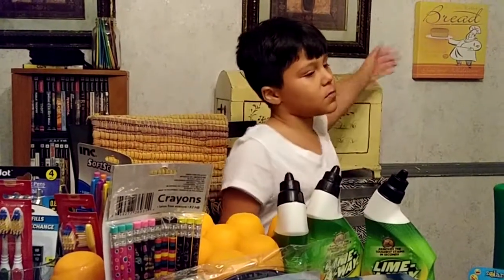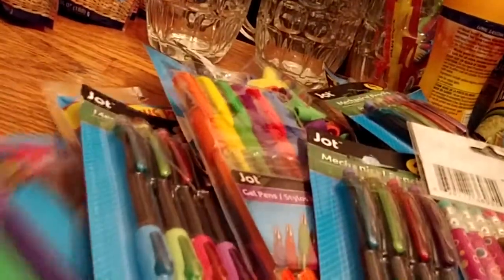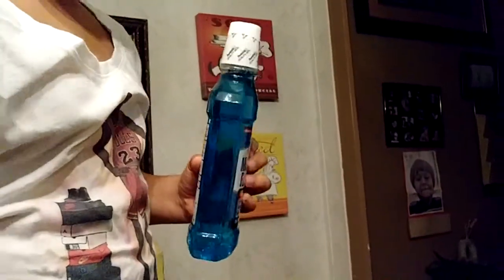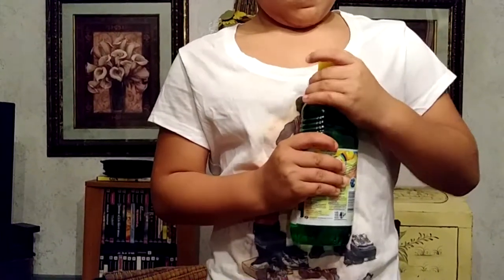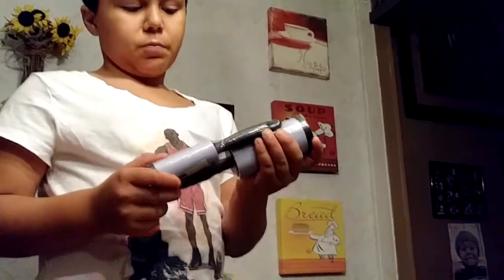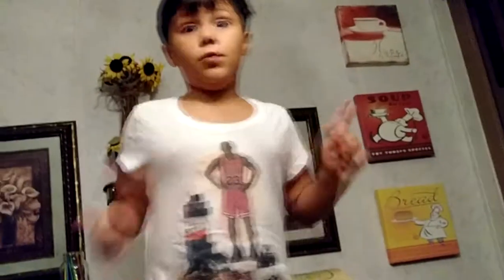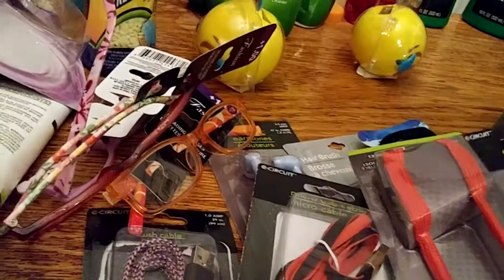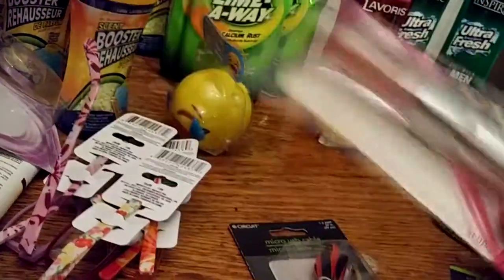Big Dollar Tree Haul with Featured Item #5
This is a huge Dollar Tree haul, Nanny went crazy with this one I don't think she bought one of anything she bought .Some things she bought  5 of . We have a wonderful  featured  item this time also, If you can find it my Nanny swears by it. Please enjoy the video.